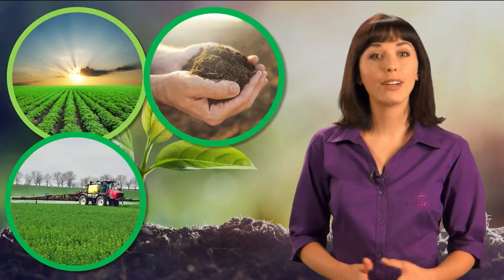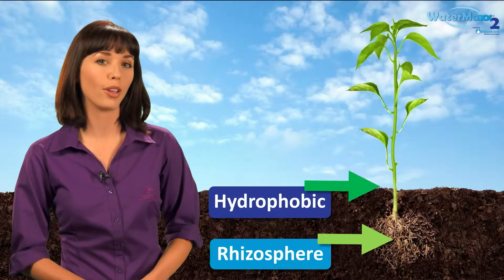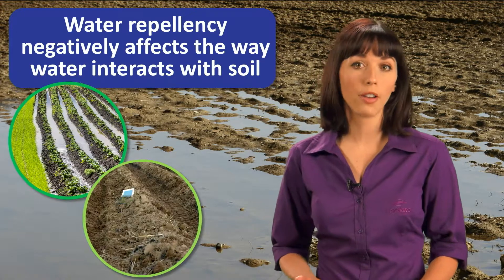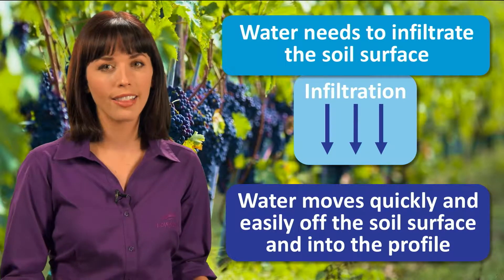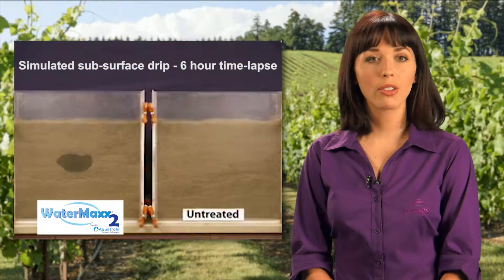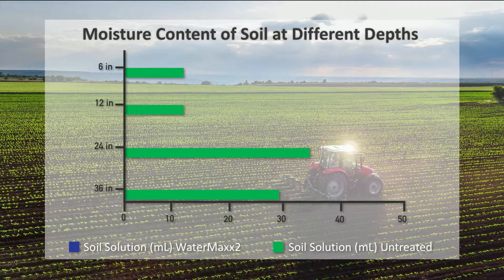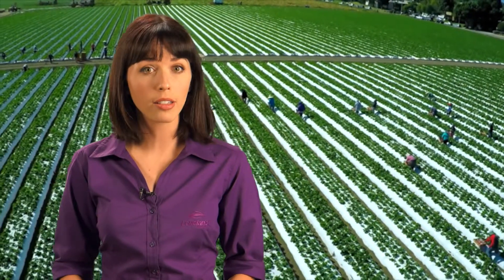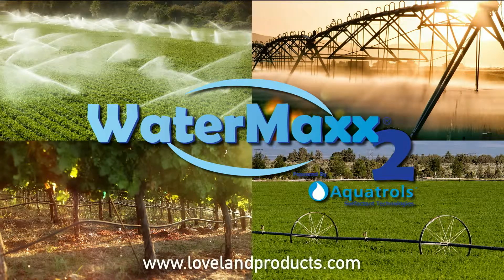Loveland University: WaterMaxx2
WaterMaxx 2 Agricultural Soil Surfactant works to overcome the negative effects of soil water repellency and offers three main benefits to boost crop productivity: improved infiltration, distribution, and retention of water.